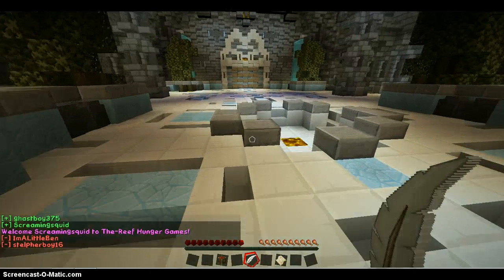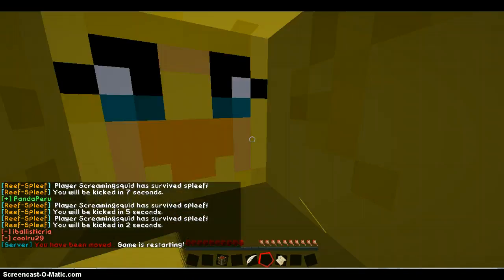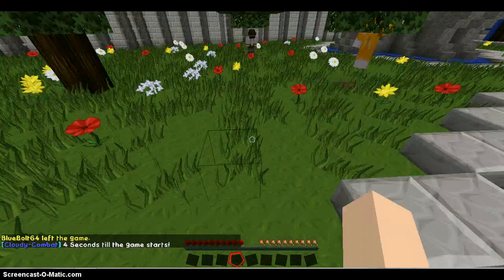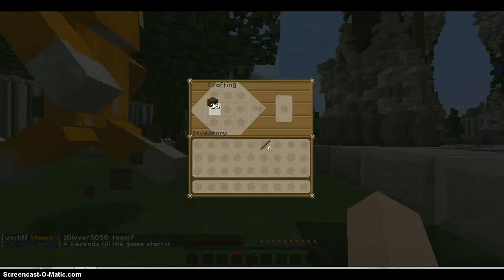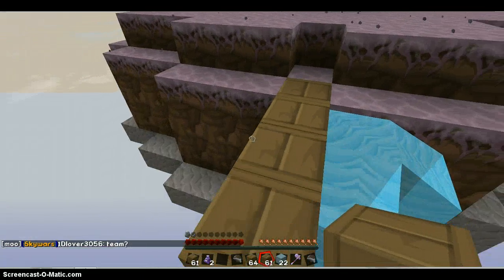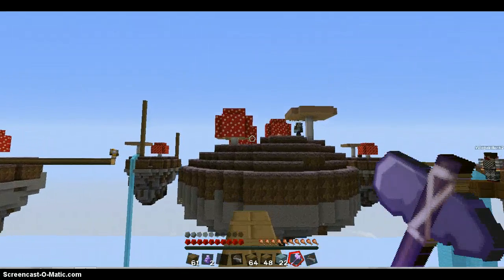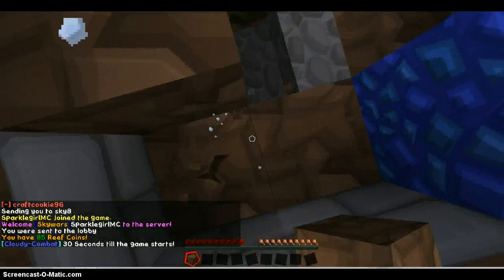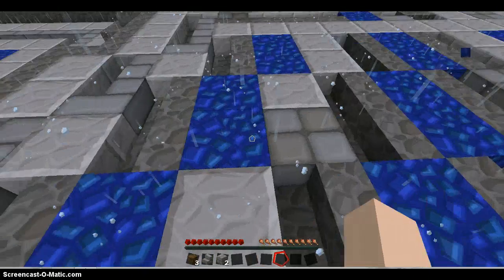Couldy Combat on The Reef - Update!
Today i played some cloudy combat on The Reef.Updated server! Hope you enjoy! :) IP: the-reef.eu